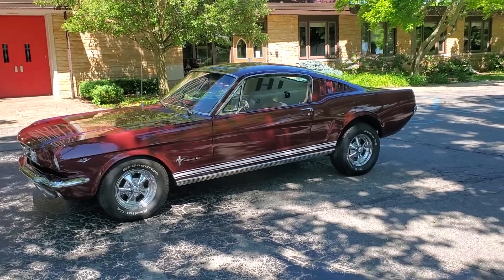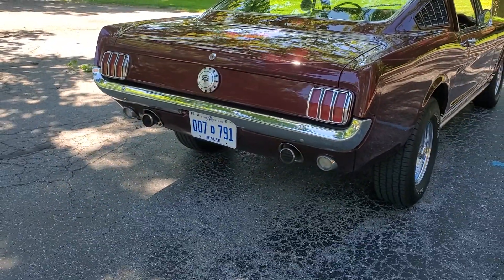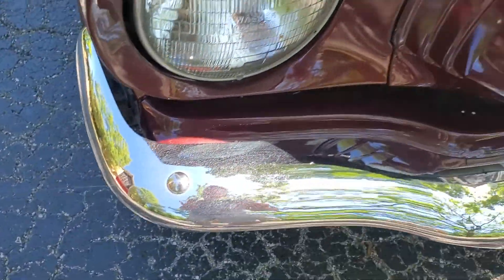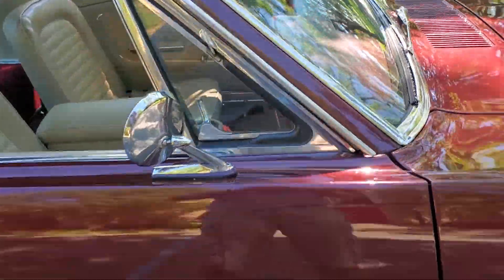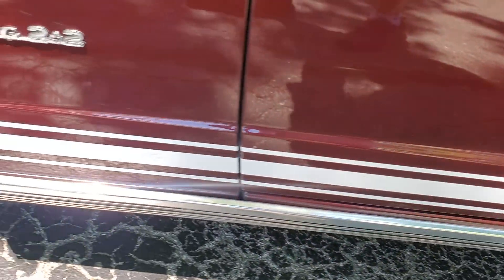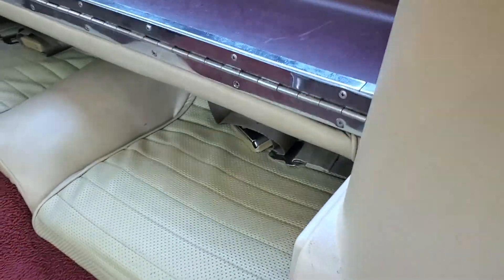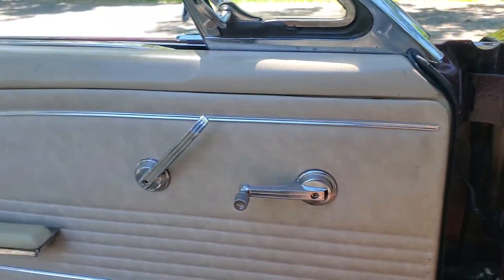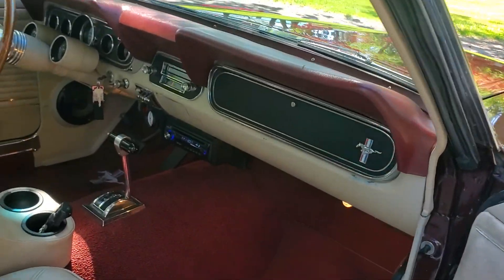1966 Ford Mustang Fastback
1966 Ford Mustang Fastback